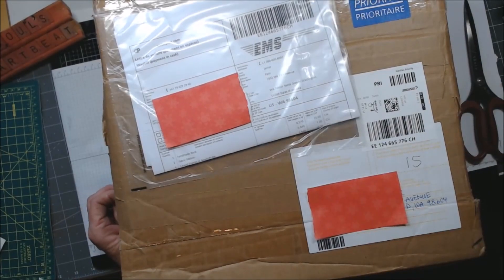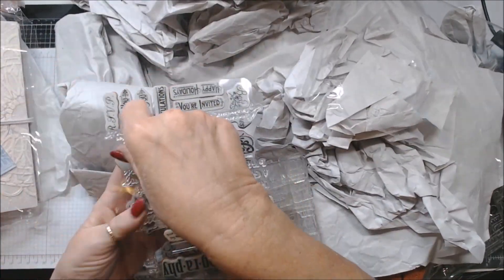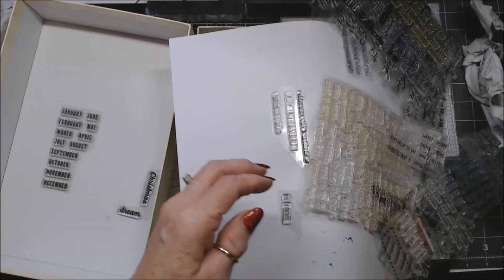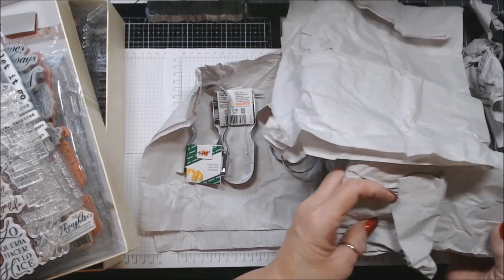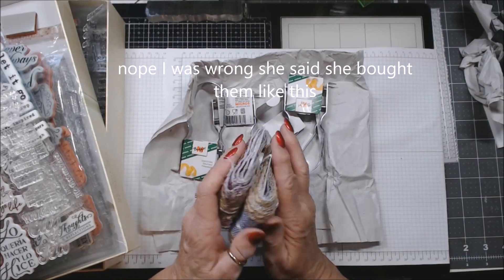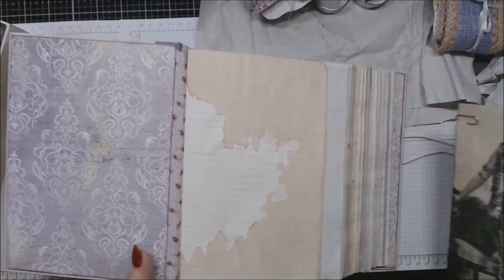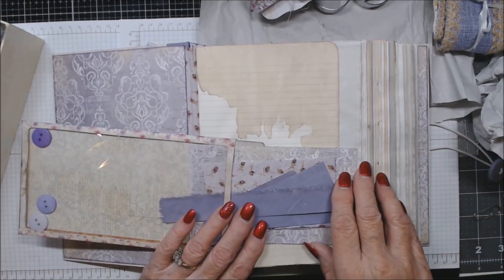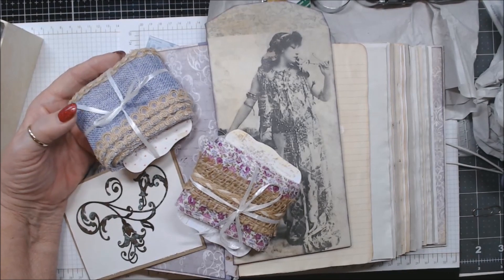Birthday Happy Mail from Manuela Ott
I hope you'll watch and share the joy of this wonderful bundle of Happy Mail all the way from Switzerland from Manuela.  She passed along a gazillion stamps that she's no longer using and made me the most gorgeous journal ever!